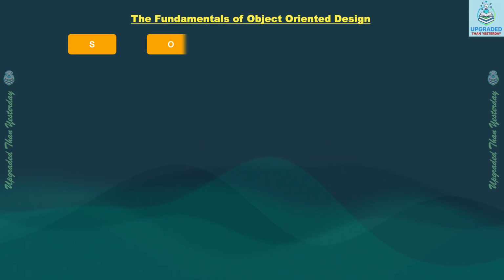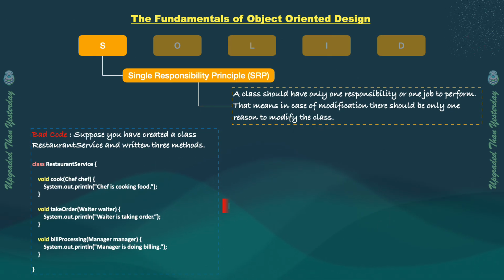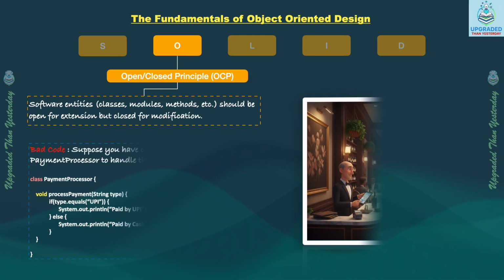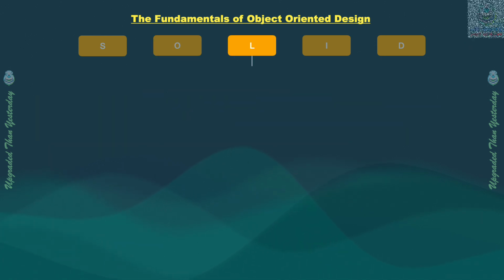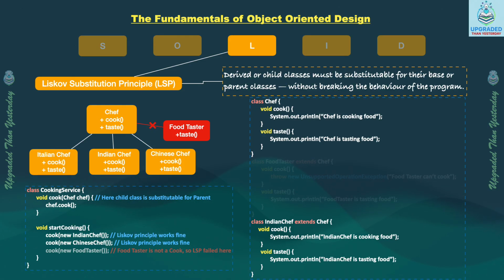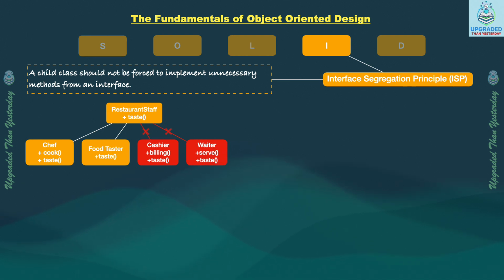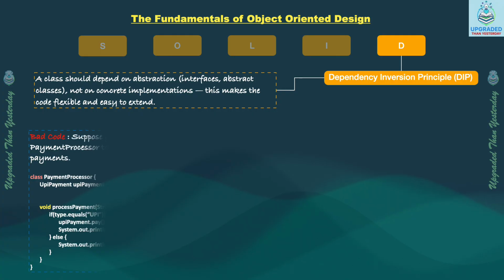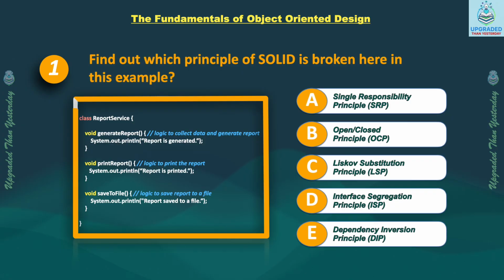SOLID design principle | Object Oriented Design Pattern | explained with example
🚀 Learn the 5 SOLID Principles of Object-Oriented Design
In this video, you’ll understand how to write clean, scalable, and maintainable code using the SOLID principles — the foundation of good software design.

We’ll explore each principle with simple real-life examples, Java code, and clear explanations so you can easily apply them in your projects.

🧩 What You’ll Learn:
- Single Responsibility Principle (SRP) – One class, one job.
- Open/Closed Principle (OCP) – Extend, don’t modify.
- Liskov Substitution Principle (LSP) – Subclasses must behave like their parents.
- Interface Segregation Principle (ISP) – Don’t force classes to implement what they don’t need.
- Dependency Inversion Principle (DIP) – Depend on abstractions, not concretions.

🧠 Real-Life Analogies:
💼 Chef example for SRP
🏦 Payment gateways for OCP
🍽️ Restaurant examples for LSP, ISP & DIP
📊 Report generator example for better understanding

🧰 Tech Stack:
Language: Java
Concepts: Object-Oriented Design, Clean Code, Best Practices